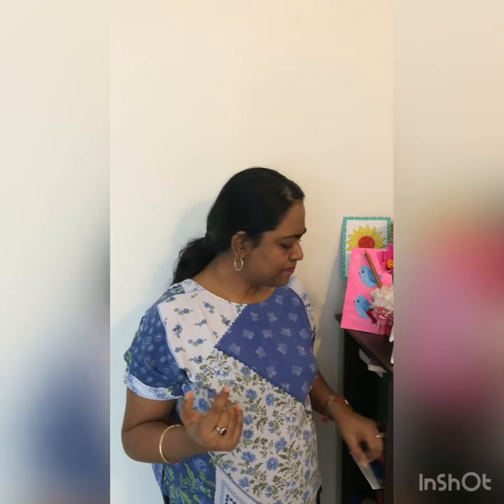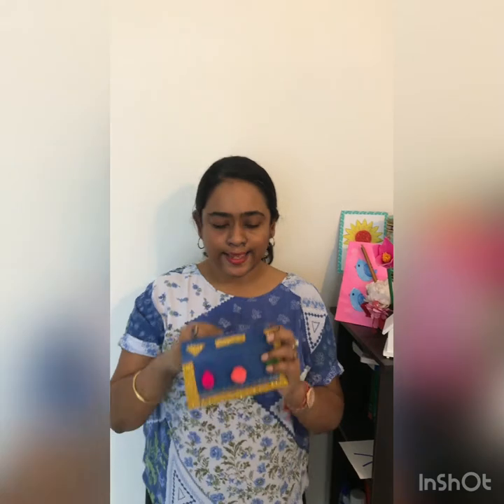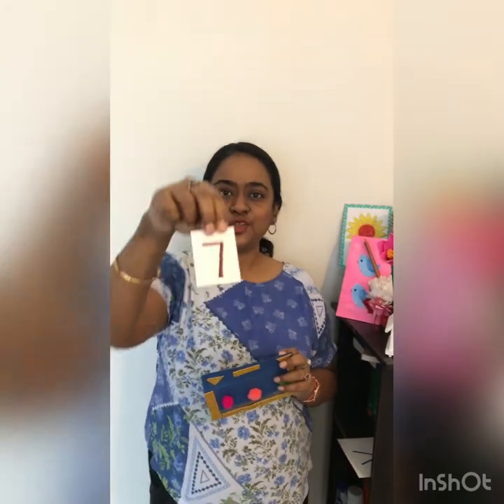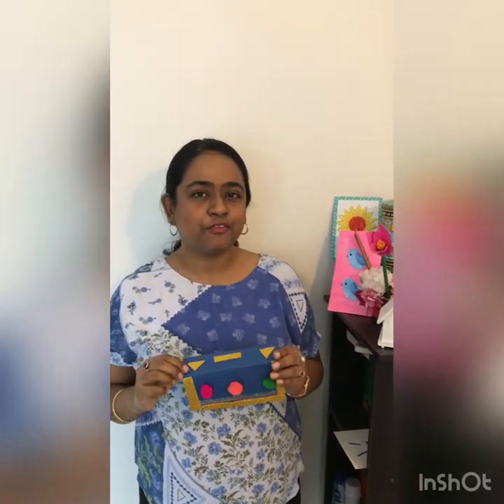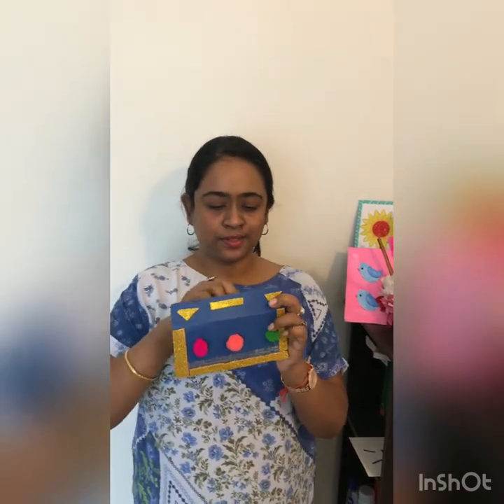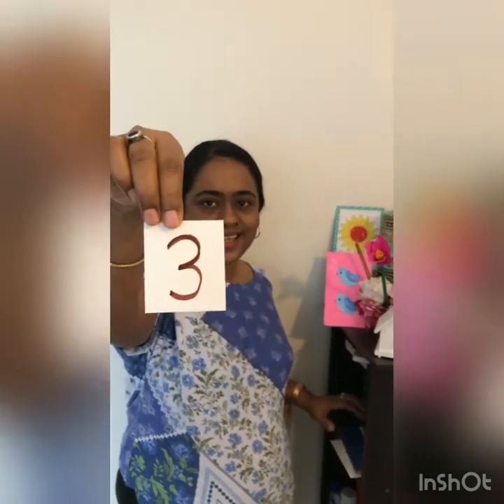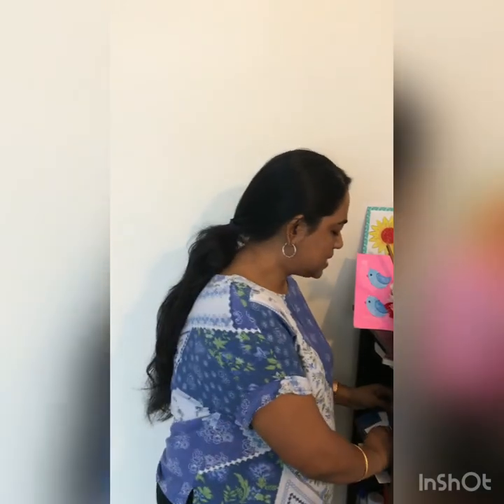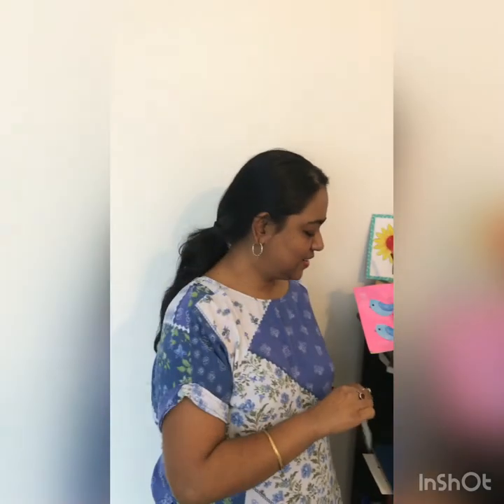The Orbis School - Maths - Numbers 3, 4 & 7 recap - 1